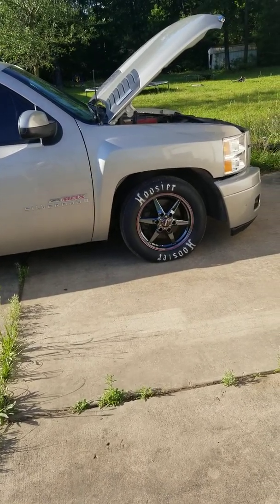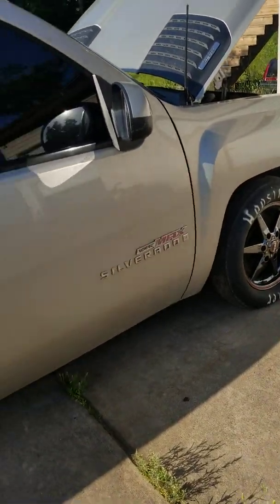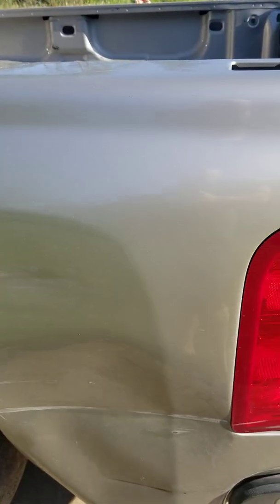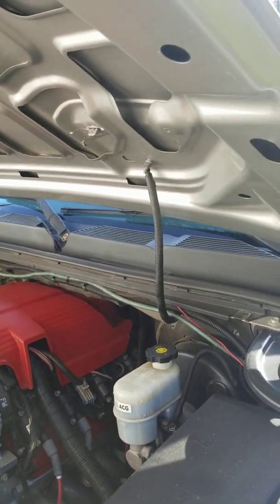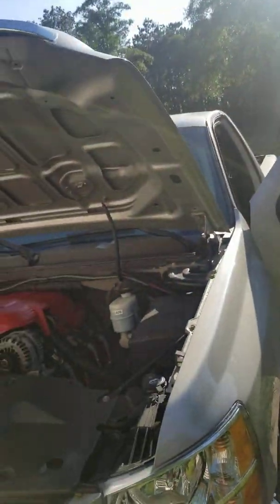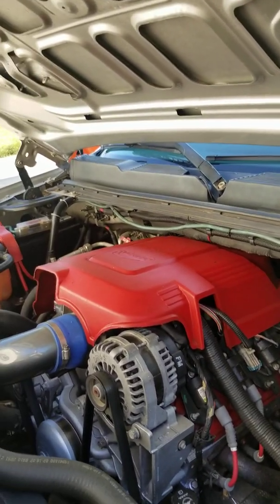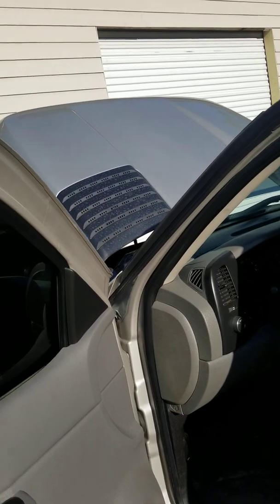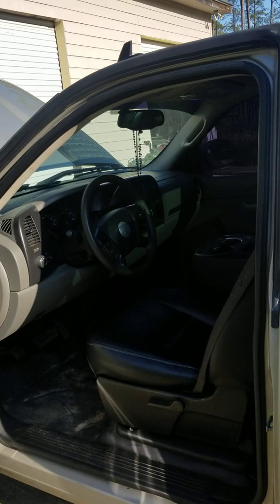6.2 Iron block ls truck.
This is a little truck I had a while back. I'm know I'm going to get a lot of crap about the iron block 6.2 but This is how we got there. It took an LQ9 block bored .80 I believe to handle the ls3 pistons. then  Everything from the 6.2 was able to bolt on. It had a VVT delete  And Texas speed bfd cam.